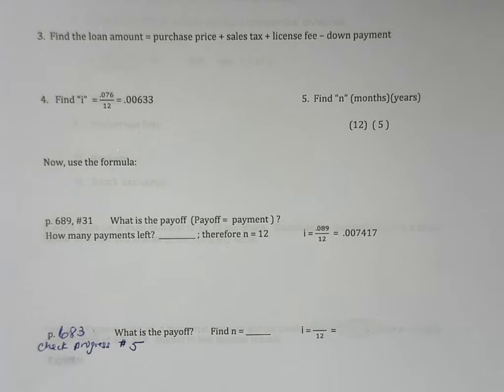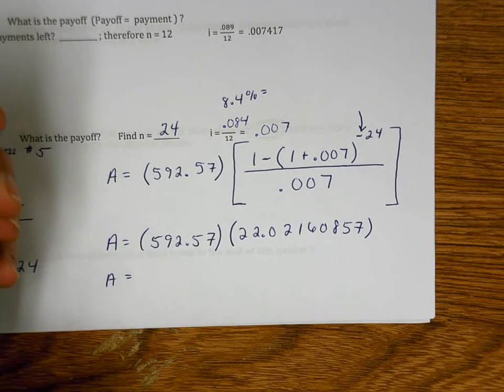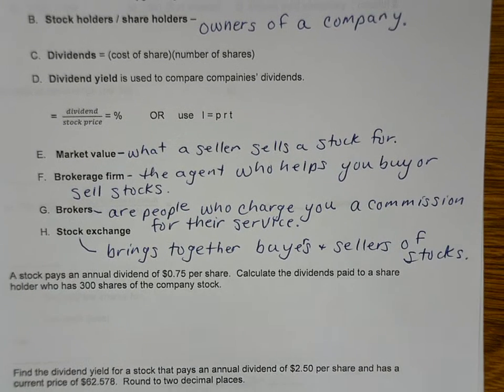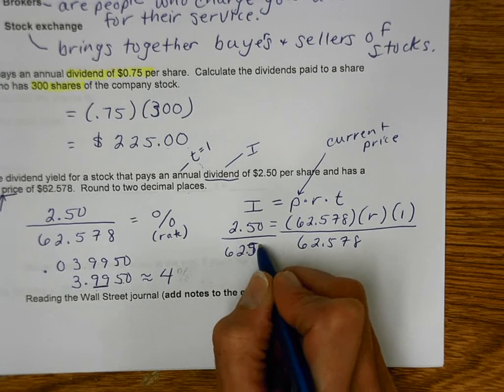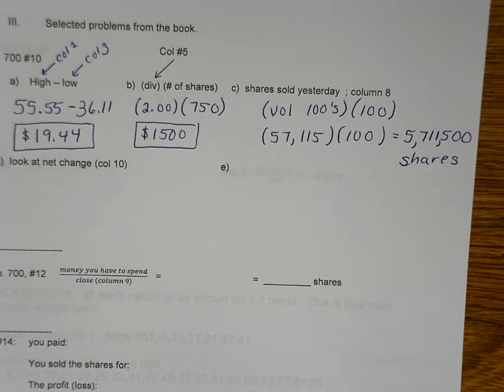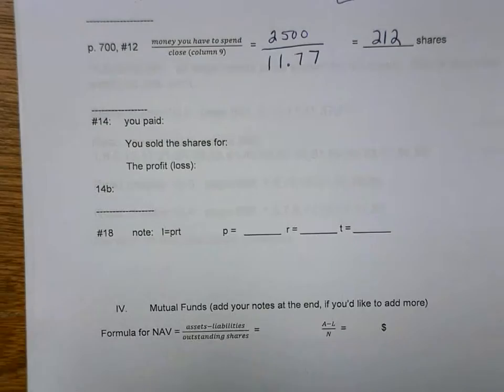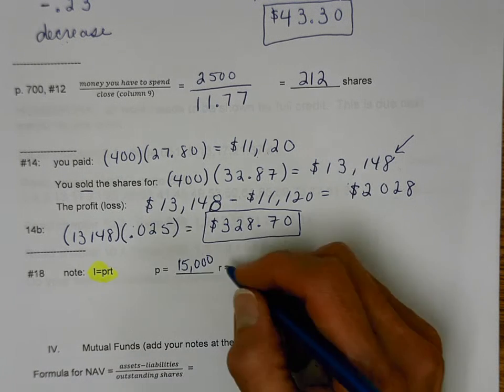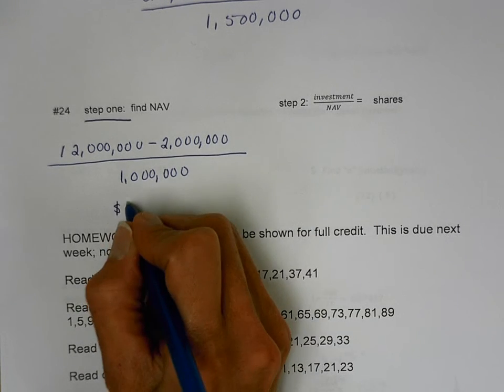Session 5, video 4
This video goes over session 5 notes.  It starts at page 10.  We cover stocks and bonds and a few pay off questions.